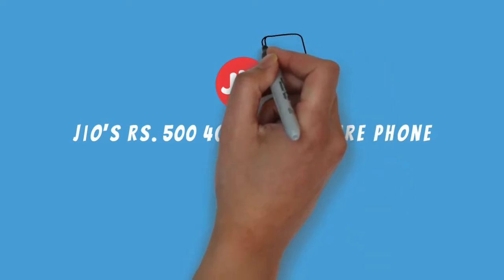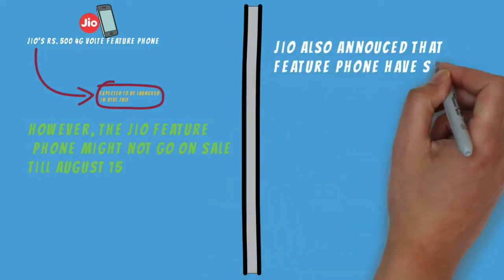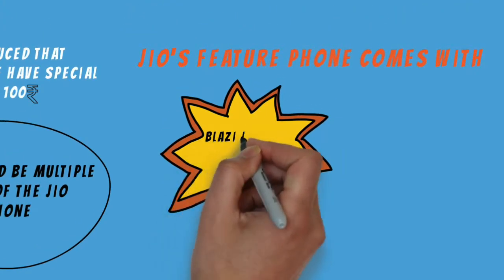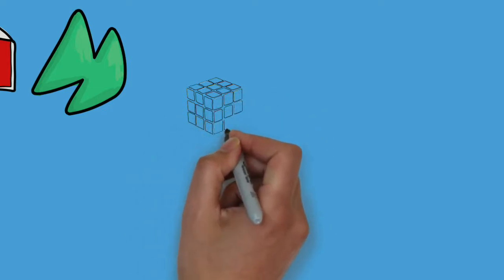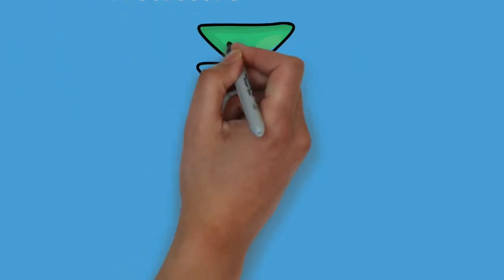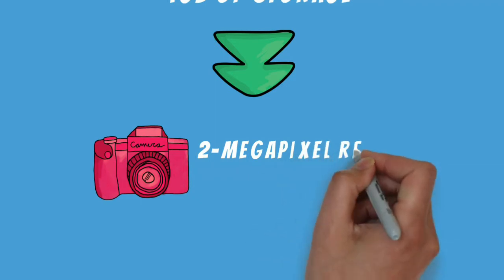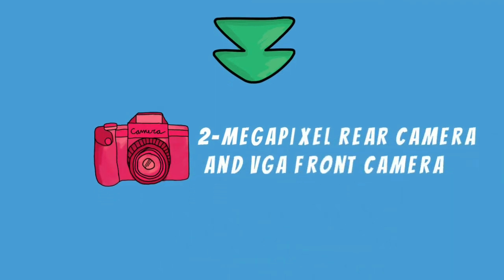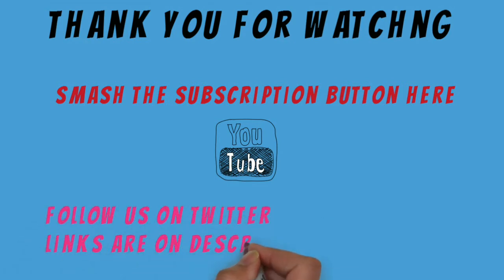Free Feature phone From Jio Latest budget phone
jio introducing new feature phone to indian market.Budget phone From Jio announced with cheapest price of 500₹ indian rupees, checkout this video to know more
Jio Phone, Free With Rs. 1,500 Deposit, Unlimited 4G Data, Launched